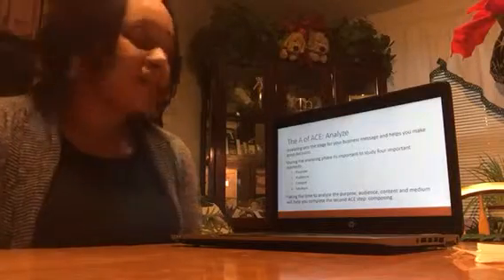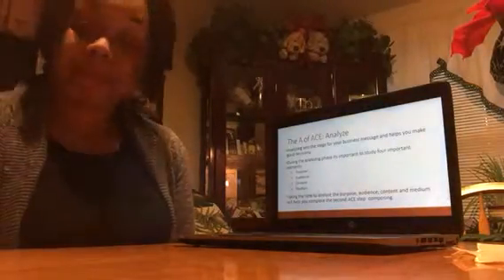Final Presentation on ACE method